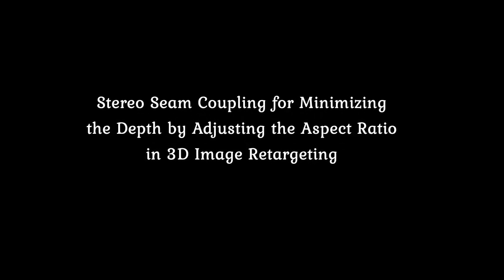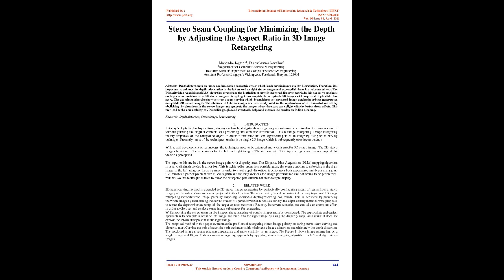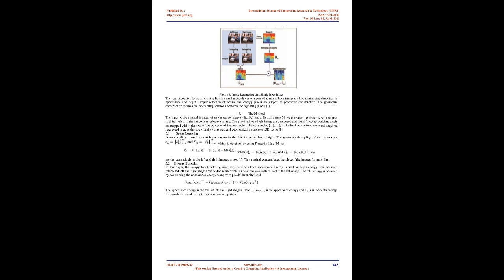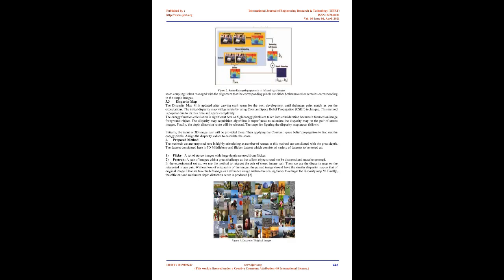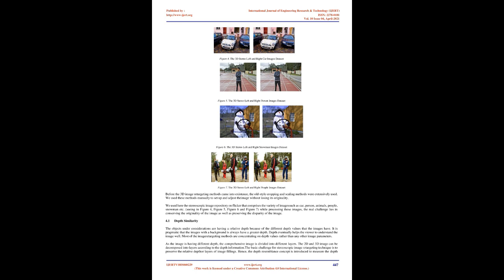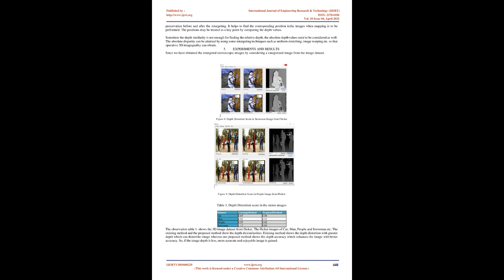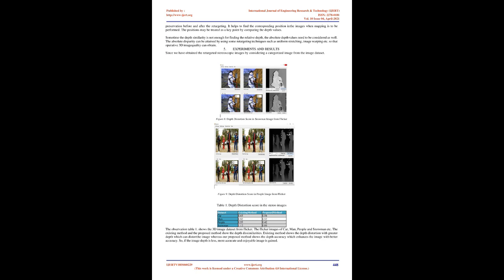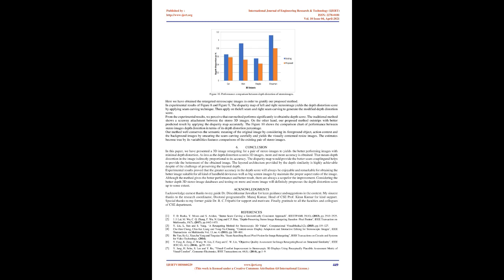Stereo Seam Coupling for Minimizing the Depth by Adjusting the Aspect Ratio in 3D Image Retargeting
Mahendra Jagtap , Dineshkumar Jawalkar

Depth distortion in an image produces some geometric errors which leads certain image quality degradation. Therefore, it is important to enhance the depth information in the left as well as right stereo images and accomplish them in a substantial way. The Disparity Map Acquisition (DMA) algorithm gives rise to the depth distortion with improved disparity matrix.In this paper, we emphasis on depth score enrichment in 3D stereo images retargeting to accomplish the acceptable 3D images with improved depth distortion score. The experimentalresults show the stereo seam carving which deconsideres the unwanted image patches in orderto generate an acceptable 3D stereo images. The obtained 3D stereo images are extensively used in the applications of 3D animated movies by abolishing the blurriness in the stereo images and generate the images where the users can delight with the better visual effects. This may lead to the non-usability of 3D sterilize googles and eventually helps and reduces the burden on Indian economy.